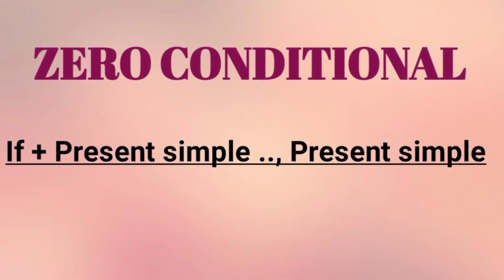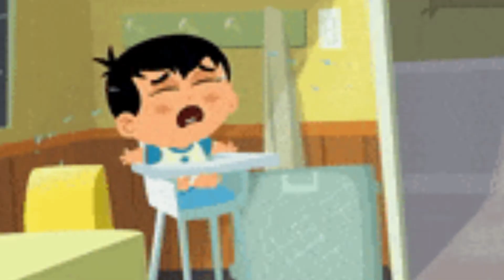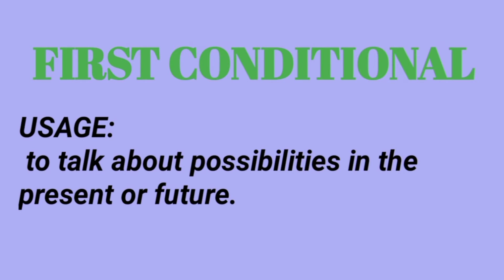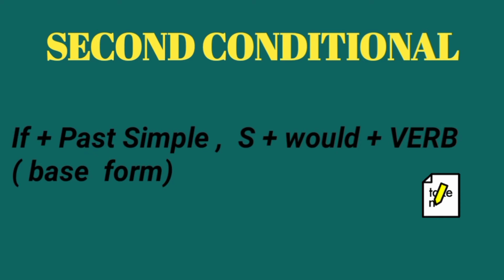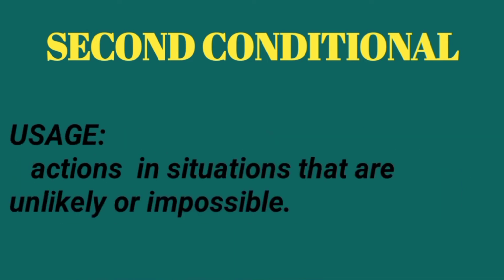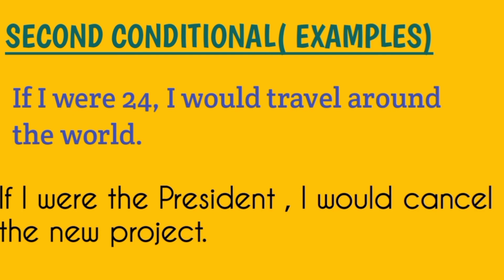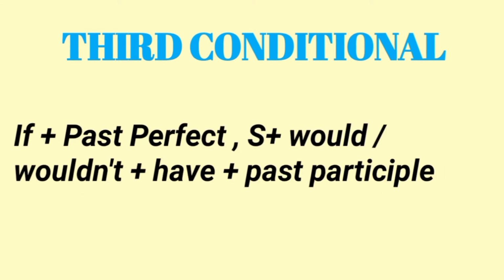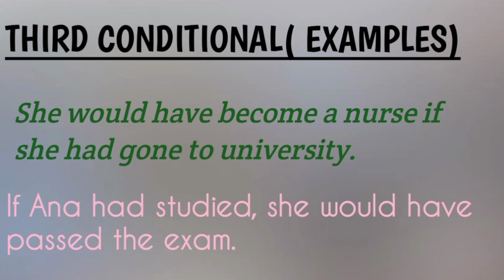Types of CONDITIONALS / zero ,1st ,2nd & 3rd || Grammar || TalktoJULIA